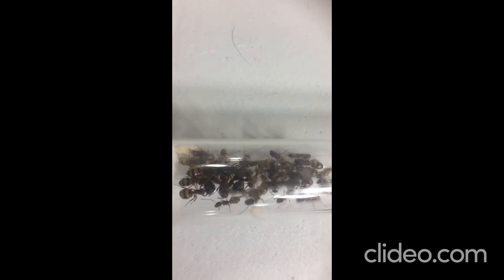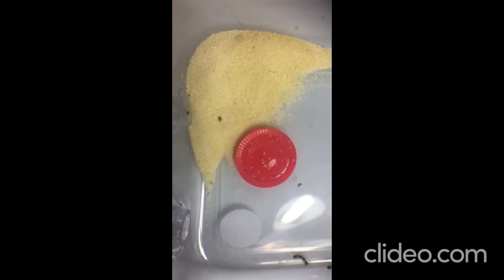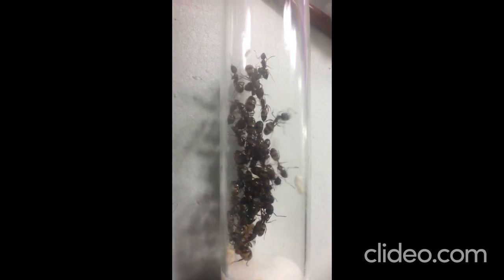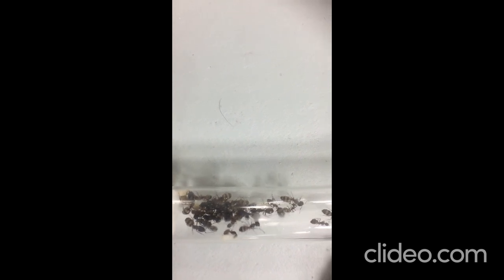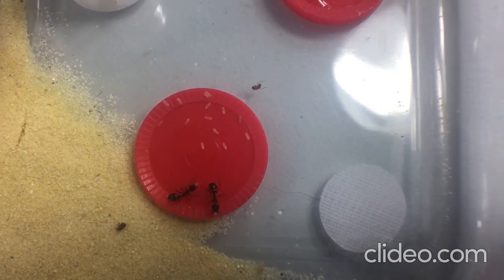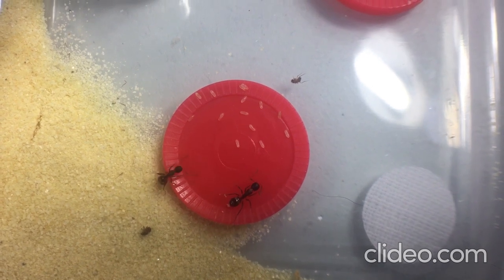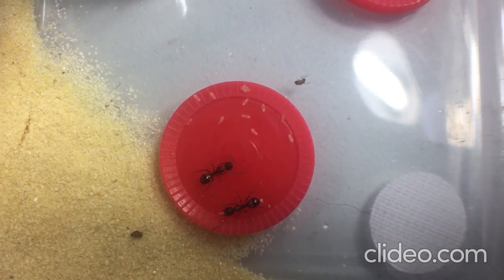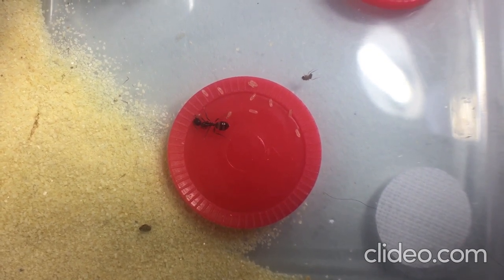Camponotus subbarbatus - Emergency Flooded Tube Change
When keeping ants stuff happens.  This small Camponotus subbarbatus colony was found to have a flooded test tube set up during a daily check.  They had moved all the brood away from the flooded part of the tube, but needed an emergency tube change.  This video describes what to do and how to save all the brood when you've got to act fast.  Unfortunately, Dork Jr. wasn't around to film the ENTIRE process.